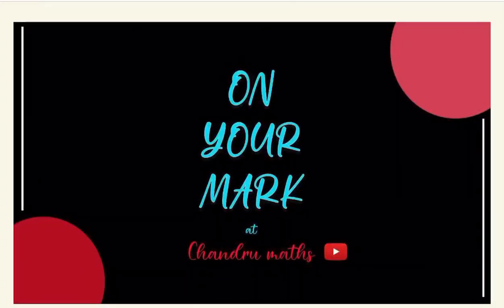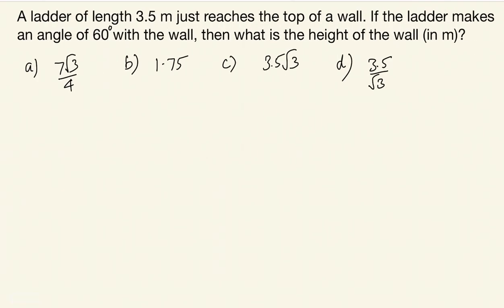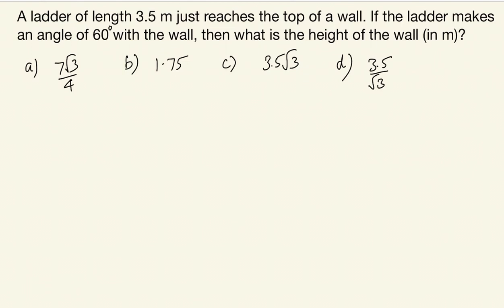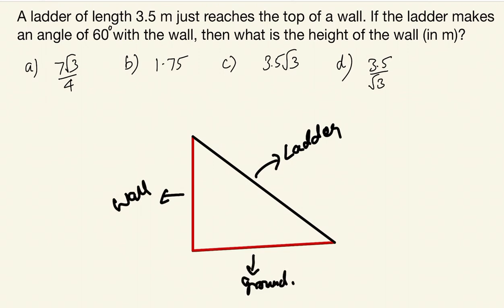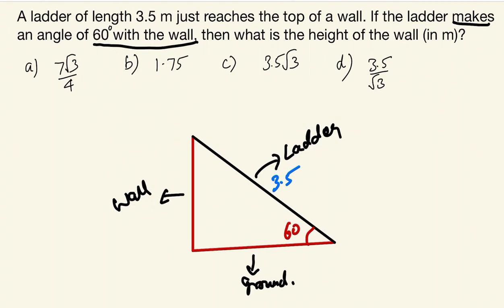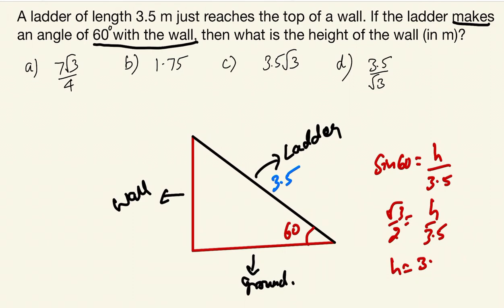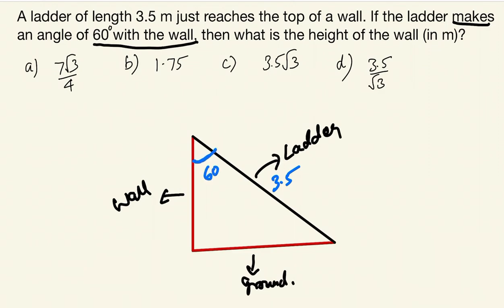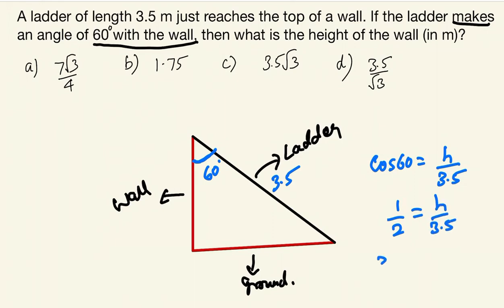On Your Mark - Maths Part 02